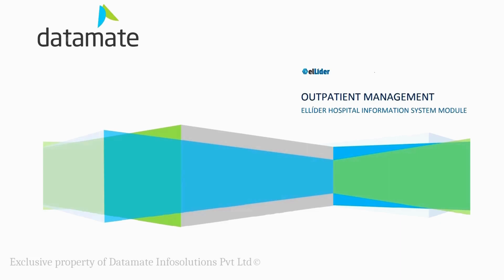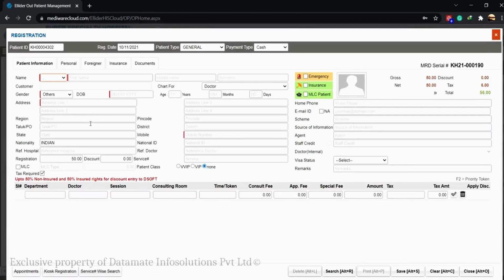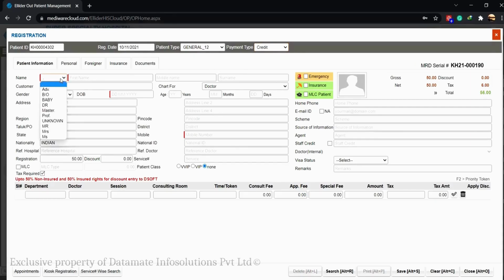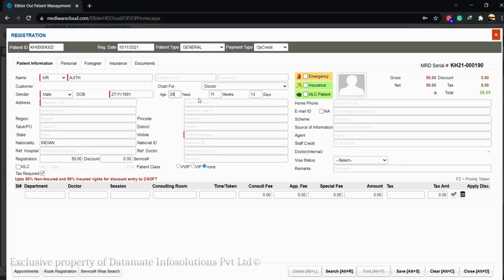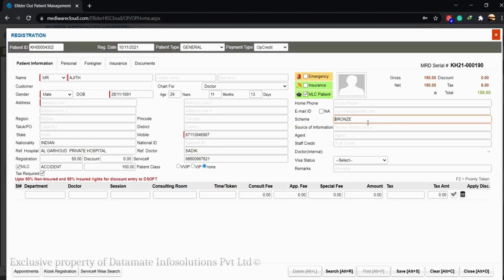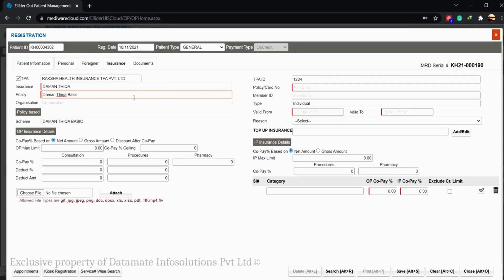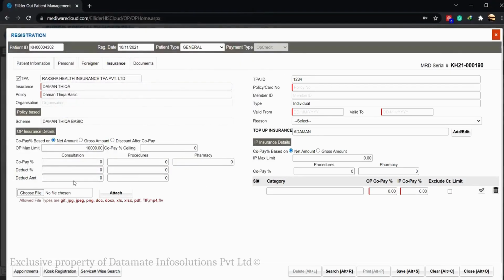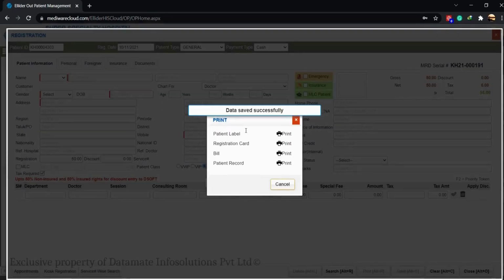DISE LMS Healthcare Sample Video V1 0 170324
Industry Skills and Placement Support for Healthcare, Hospitality and HRMS students and working professionals.

DISE stands for Datamate Industry Skill Enablers. A project to give students hands on practice on industry software and support them with placement opportunities. Datamate is a Limited company with a legacy of 30 years in software production with over 600 clients in 7 countries.

To become a DISE academic Partner Contact 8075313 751